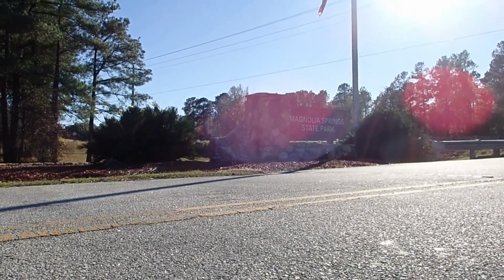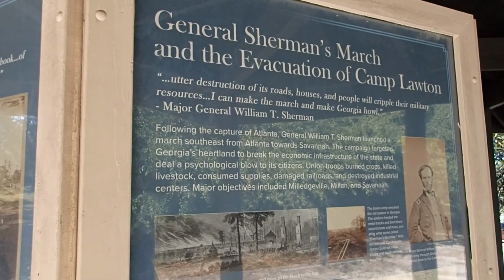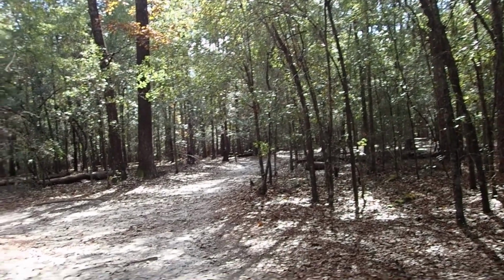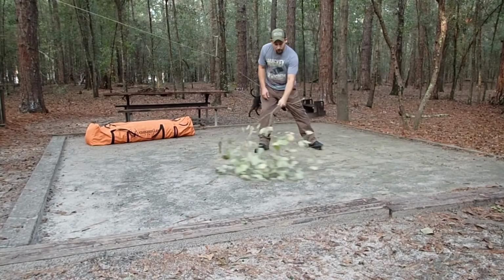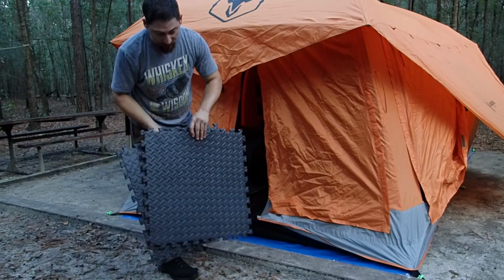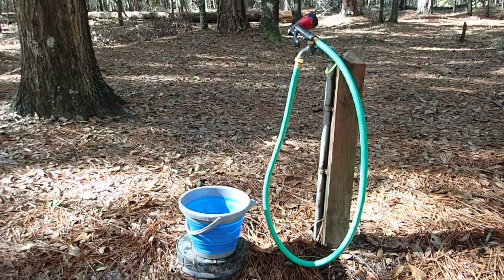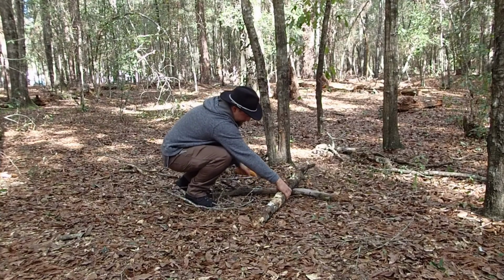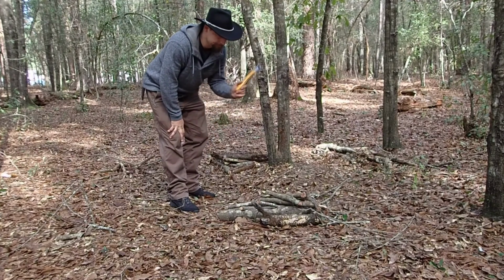Camping Fun And Tips and Tricks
Enjoy watching another Urban Woodsman Adventure as I take my boys Camping at the beautiful Magnolia Springs State Park in Millen, GA. With the first 5 minutes I share some cool info about the park and then the fun begins setting up camp and a handful of tips and tricks I have learned. If you stay till the end I made a delicious brunch in the cast iron over the fire. Yummy.